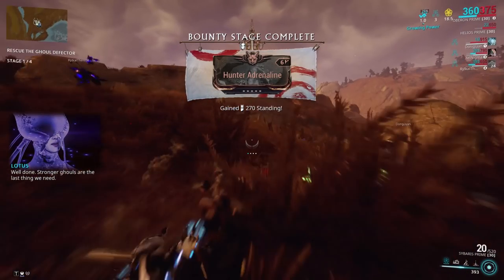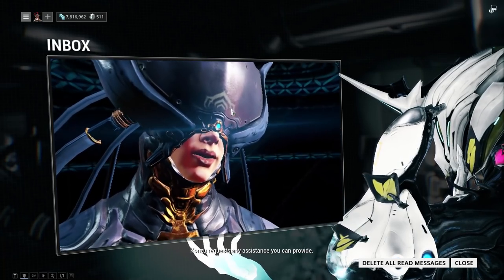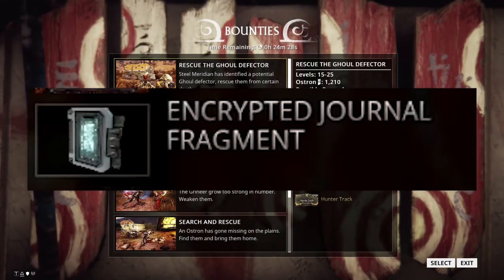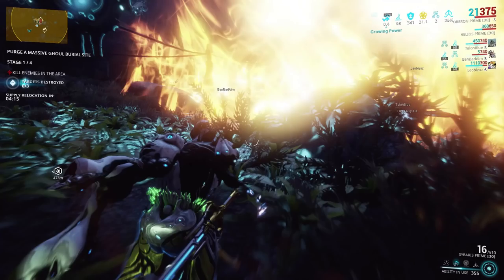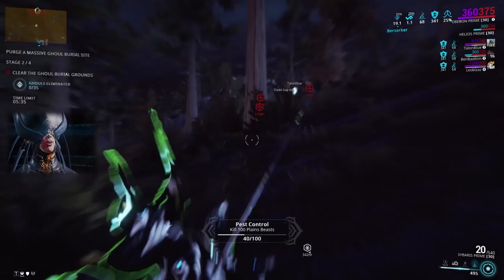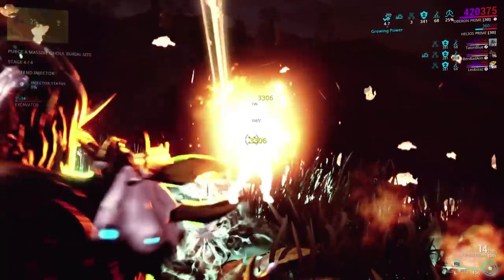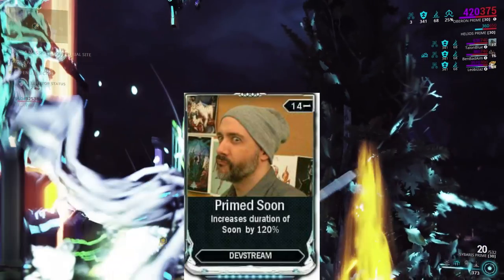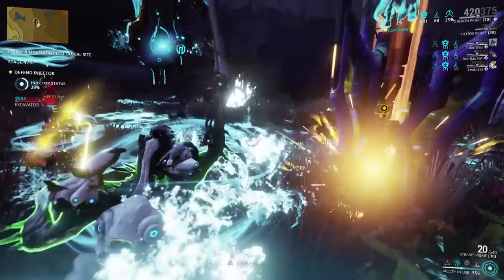WARFRAME - QUICKGUIDE - GHOUL PURGE EVENT ! (PC)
update 22.8.0 just arrived with the GHOUL PURGE event and much more !